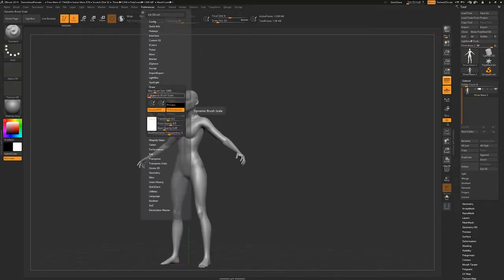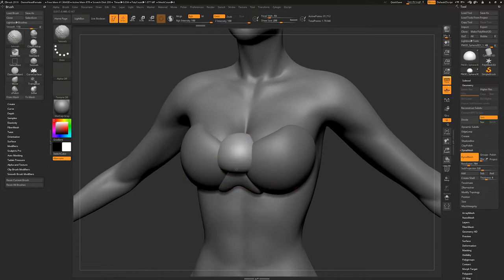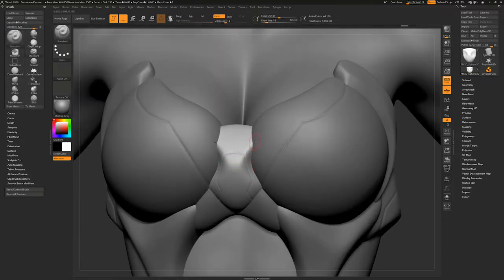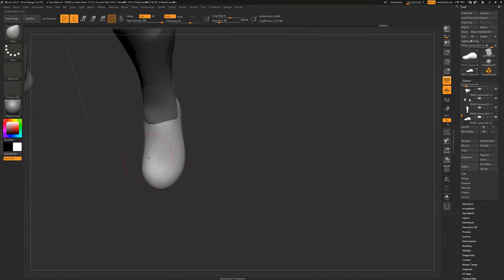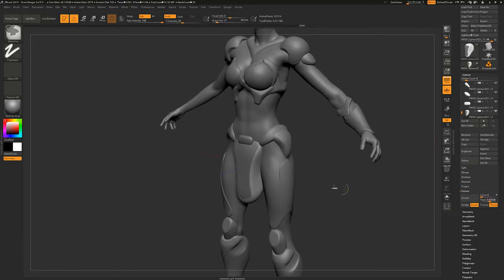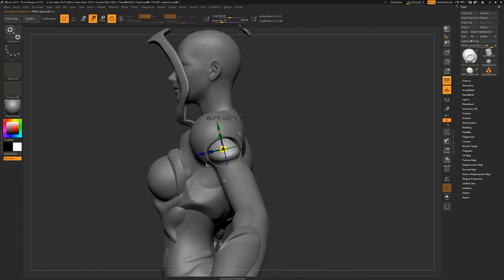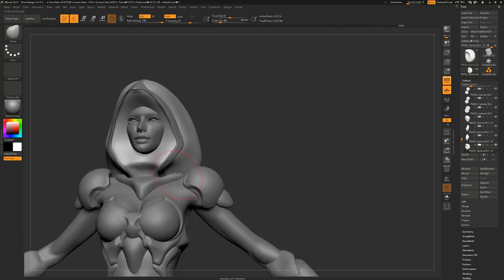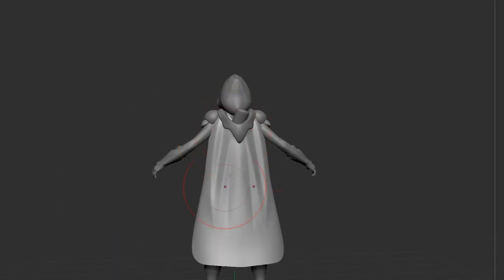URBAN RANGER - Part 2 - Start of Zbrush Sculpting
Hello, 3d enthusiasts! This is my first ever 3d Walkthrough series, featuring my latest work the Urban Ranger, which is Drow Ranger from Dota 2 with Cyberpunk elements.

In this video I'll be going through my first steps in blocking out her design in Zbrush.